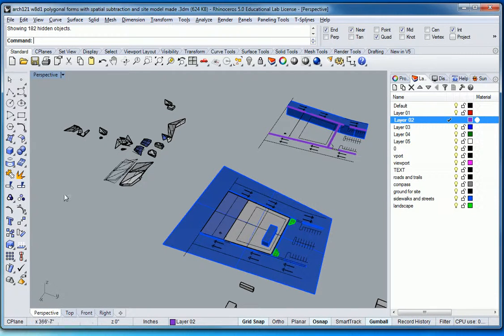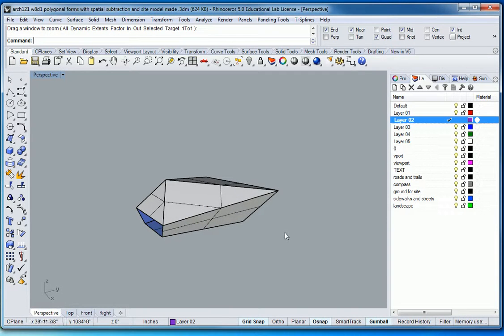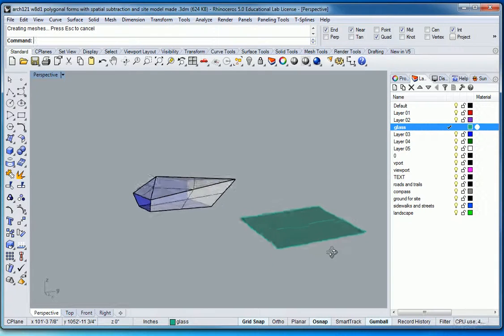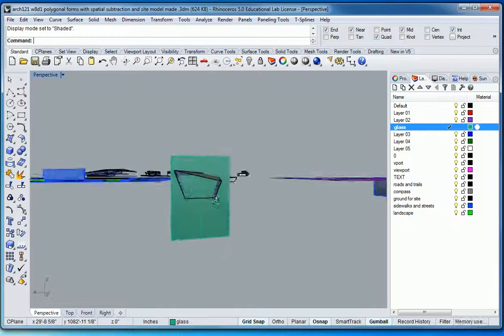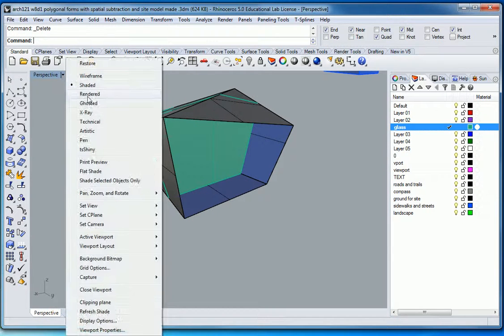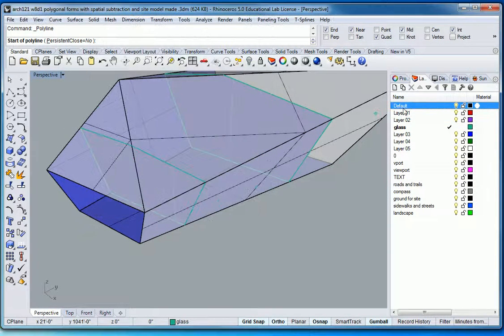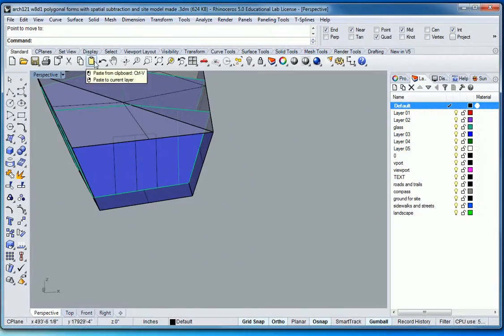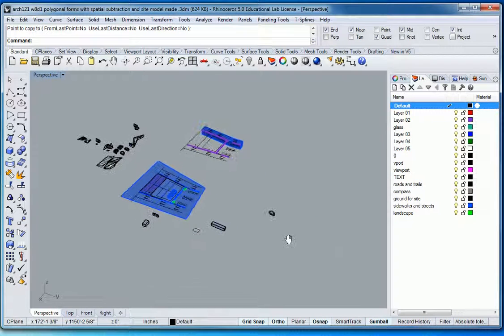arch121 w8d2 02 creating a plane to represent a glass wall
Creating a plane to represent a glass wall.